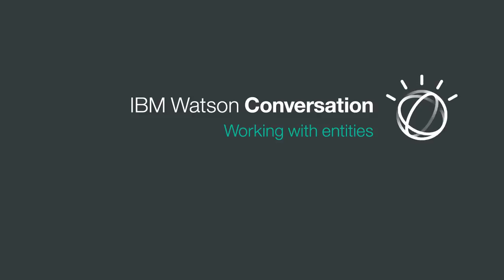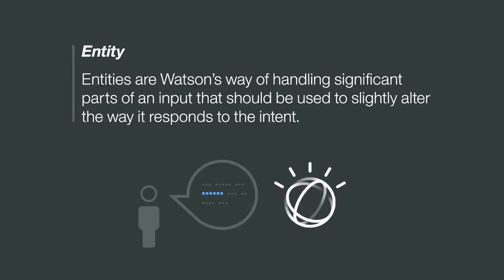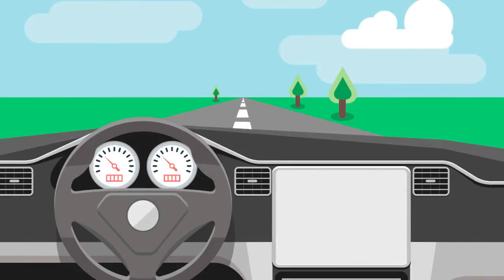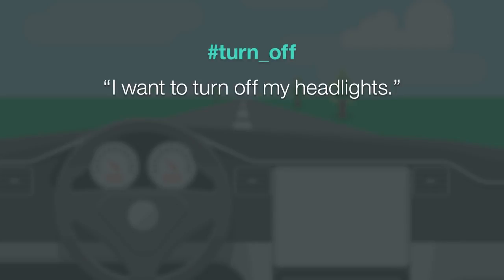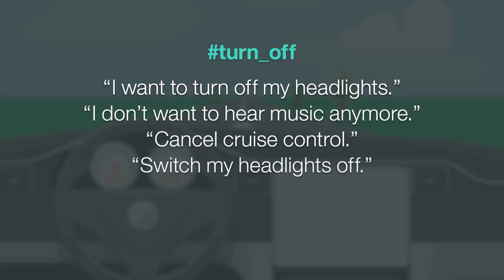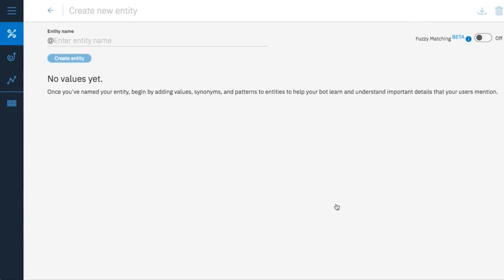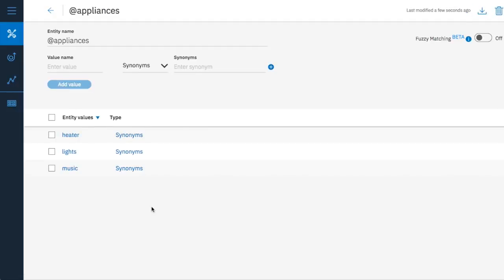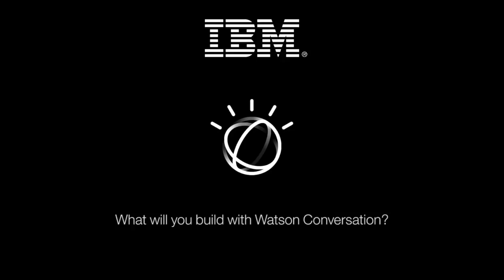IBM Watson Conversation Working with entities